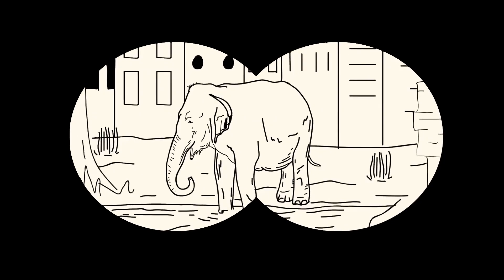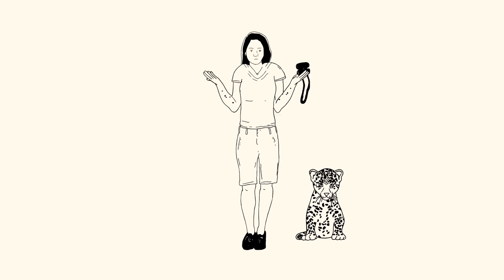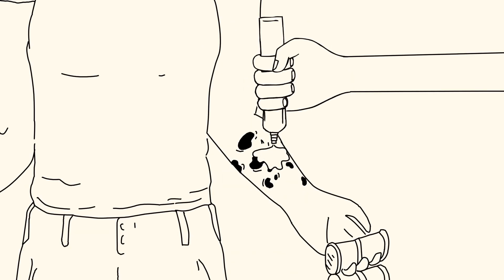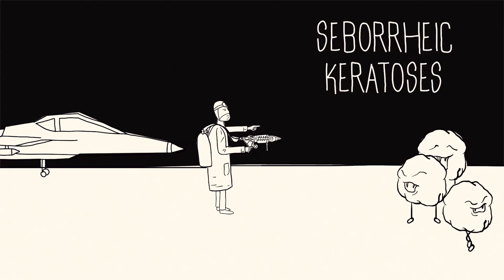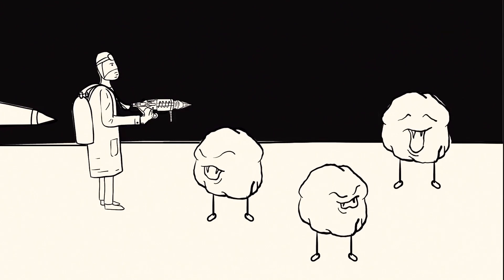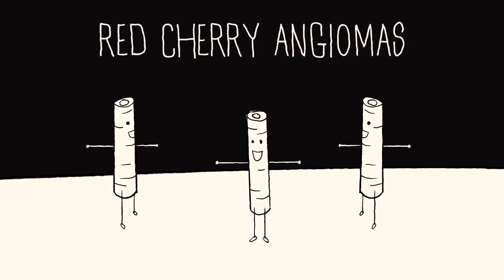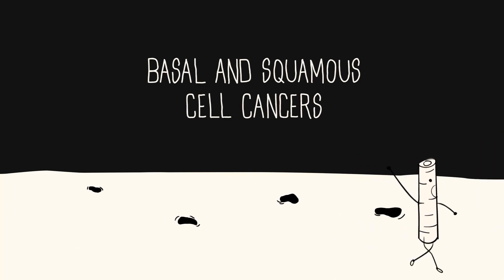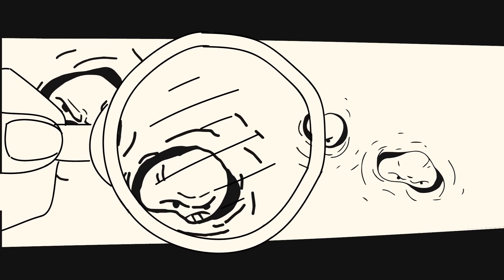Where Did All These Spots Come From? | Mysteries of the Human Body, Explained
Our skin naturally changes as we age. Some skin changes can be easily treated, and some warrant more concern.

About AARP:
AARP is leading a revolution in the way people view and live life after 50. AARP is a nonprofit, nonpartisan organization, with a membership of more than 37 million, that helps people turn their goals and dreams into real possibilities, strengthens communities and fights for the issues that matter most to families such as healthcare, employment security and retirement planning.